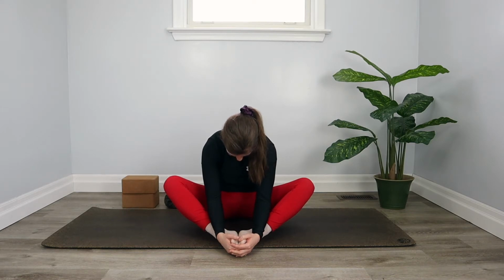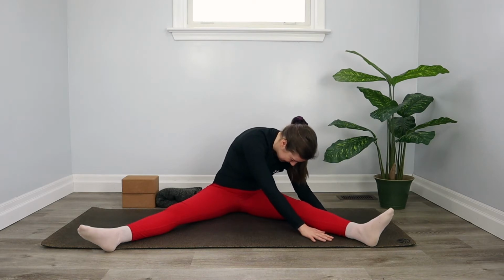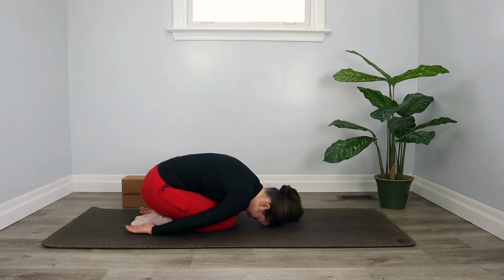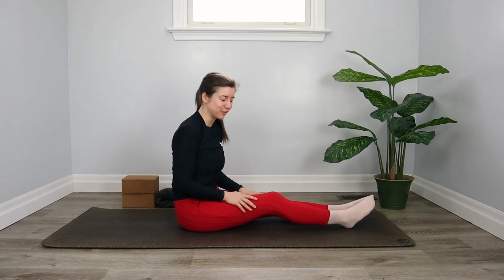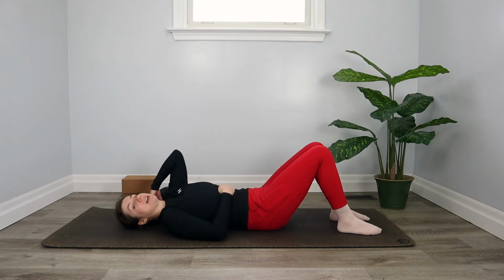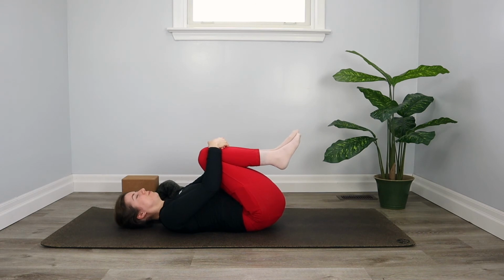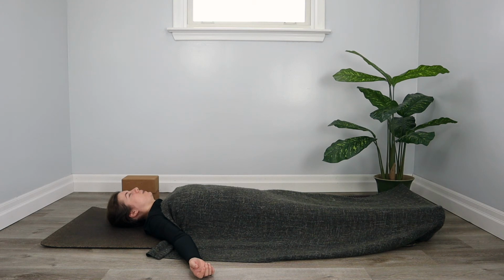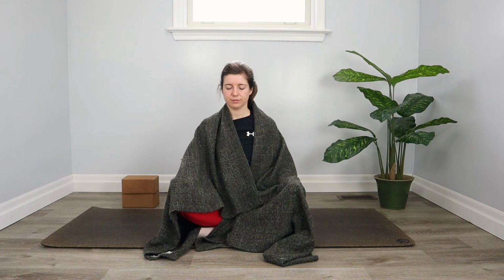Deep Stretches and Long Holds for a Full-Body Soothe | Full Yin Yoga Class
If you enjoy deep stretches and long holds, this yin yoga class is for you! 💙 This full yin yoga class will guide you through deep stretches and long holds to soothe the body from head to toe. This 70-minute Yin Yoga class is the perfect way to unwind and relax while getting a deep stretch and practicing longer hold yoga poses. I hope you enjoy this body-soothing yin yoga routine!

Yin yoga is referred to as the yoga of the joints. The emphasis in Yin Yoga is not on the muscles but on the deep connective tissues such as fascia, ligaments, and tendons, which surround and form your joints. In Yin Yoga, we practice long holds. Yin yoga improves the range of motion in your joints and also strengthens them. The results and benefits are more flexibility and greater range of motion and also more stability within your joints.

The 3 principles of Yin Yoga:
1. Find your edge
2. Commit to stillness
3. Allow time for a long hold

Use as many props as needed in Yin Yoga.  Blocks, bolsters, and straps are all great ways to support your body while respecting its limitations and staying at your appropriate edge.

2️⃣ Giving my videos a THUMB'S UP 👍
3️⃣ Leaving a COMMENT 📝
4️⃣ Sharing your favorite videos with your friends 🧑‍🤝‍🧑🧑‍🤝‍🧑

0:00 Intro Deep Stretches and Long Holds for a Full-Body Soothe | Full Yin Yoga Class
1:40 Nadi Shodana Breathing Exercise
6:52 Long Hold 1, Deep Stretch for Hips -Butterfly Pose
10:20 Windshield Wipers
11:20 Long Hold 2, Deep Stretch for Hips, Hams, & Back  -Saddle Pose
25:50 Child's Pose
27:40 Long Hold 3 Deep Stretch for Back -Sphinx Pose
30:30 Seal Pose
33:50 Relax on the Belly
35:20 Long Hold 4 Deep Stretch for Hips, Hams, & Back - Shoelace Pose
43:30 Windshield Wipers
44:20 Long Hold 5 Deep Stretch for Hips, Hams, & Back - Happy Baby
48:50 Long Hold 6 Deep Stretch for Back Two-Leg Reclined Twist
54:10 Windshield Wipers
55:20 Final Relaxation - Body Soothe!
1:09:48 Goodbye & Thank You!

Practicing Yin Yoga is a wonderful way to get a deep stretch through some long hold yoga poses. This full-body yin yoga routine will take you through a full yin yoga class, exactly like at a yoga studio. I'll guide you through these long hold yin yoga poses so you can get a full body to soothe from head to toe.

I hope you enjoy this full yin yoga class and are feeling soothed!